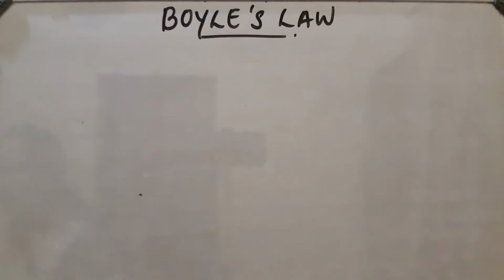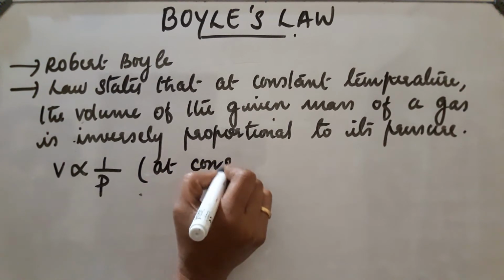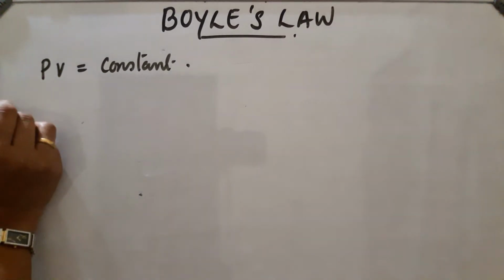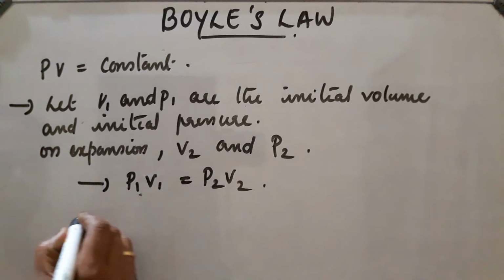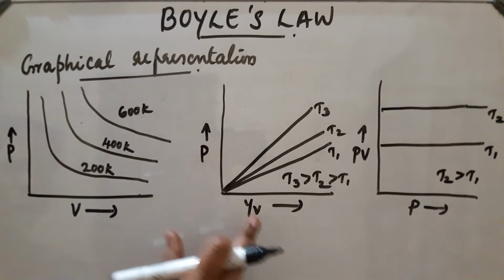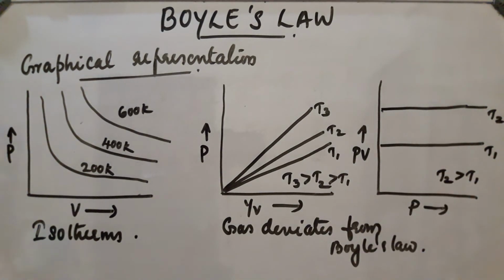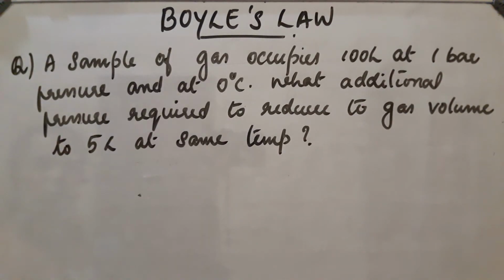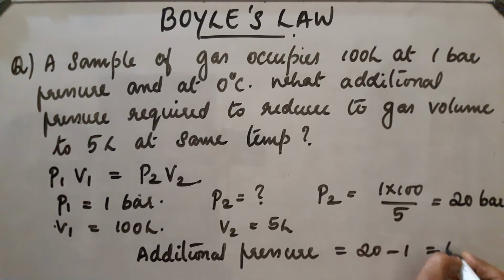BOYLE'S LAW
Explanation of Boyle 's law,mathematical expression, relationship betwee density and pressure, graphical representation of Boyle's law ,and it's application.